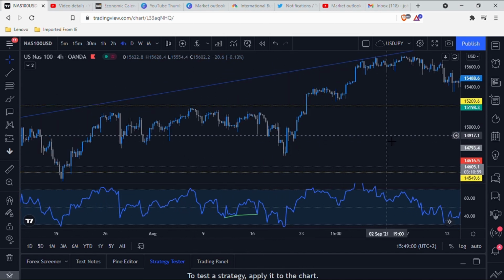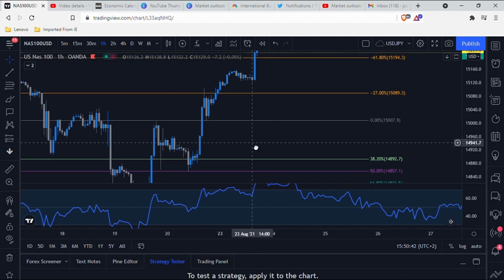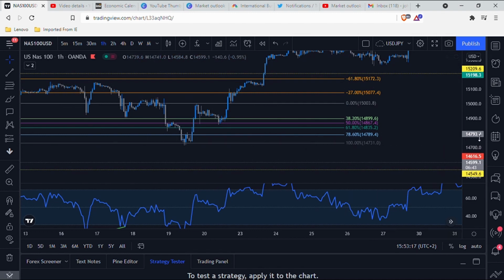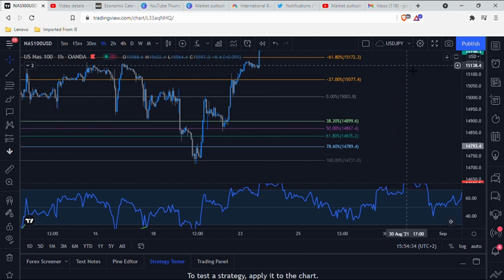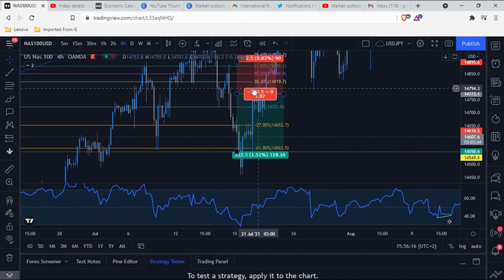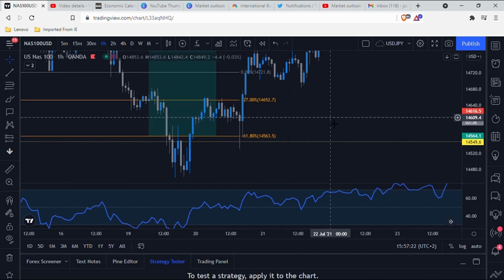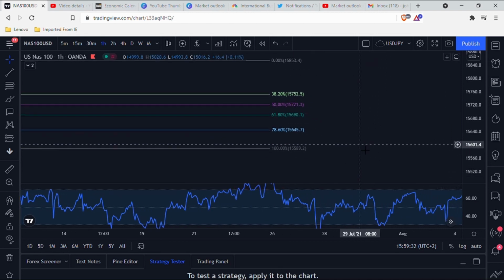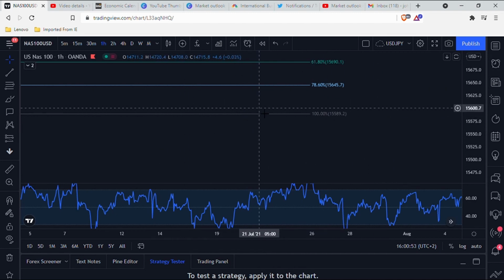Fibonacci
We are excited to release a trading tool that is very much loved by our trading and something that when mastered can change your trading game!

Here we cover the Fibonacci retracement tool and how it can be used to seek entries as well as set targets.